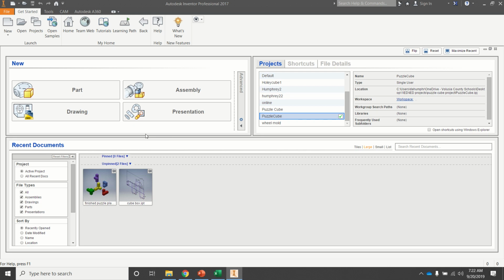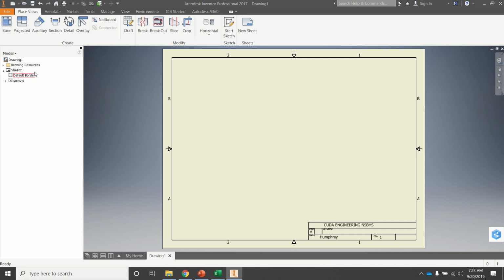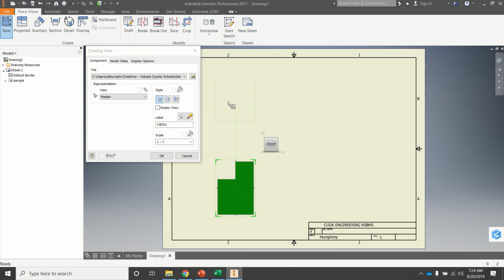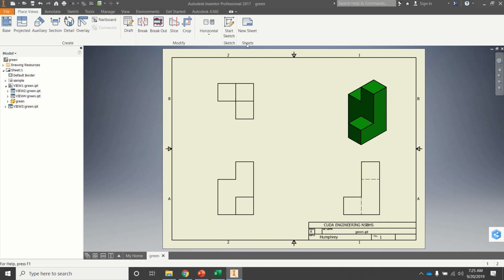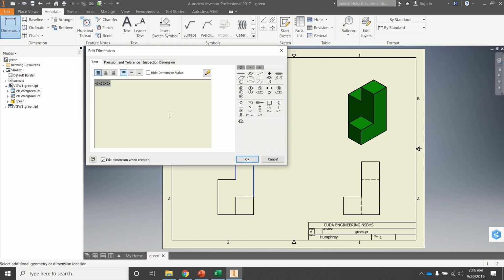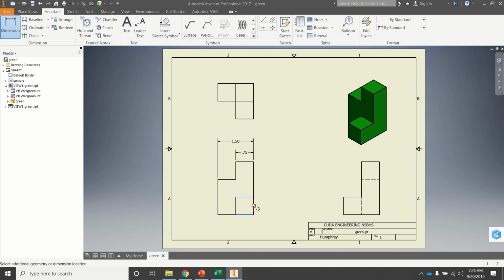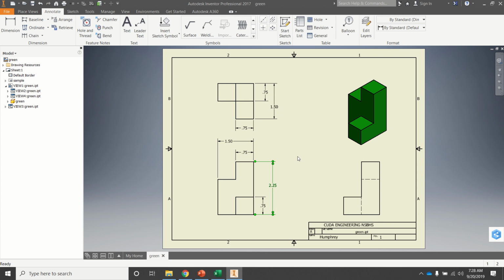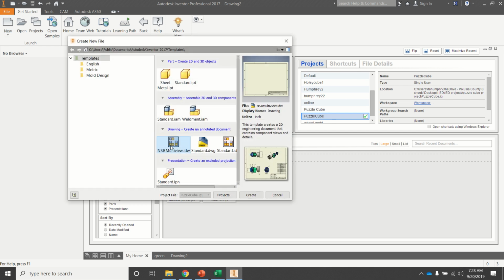Making a multiview drawing on Inventor